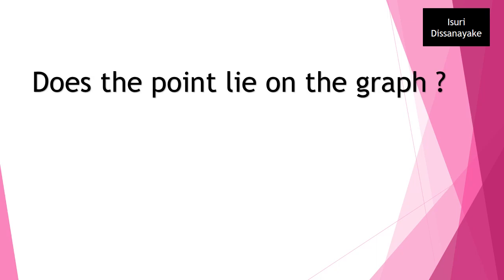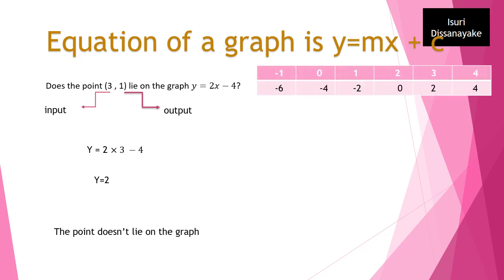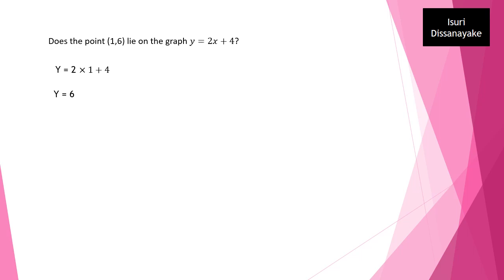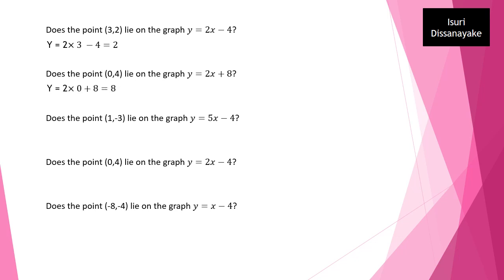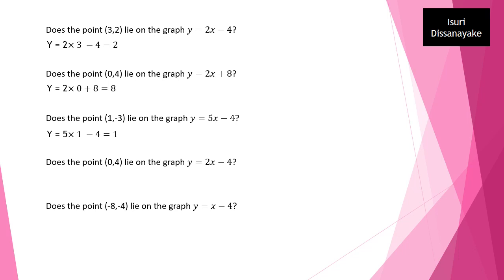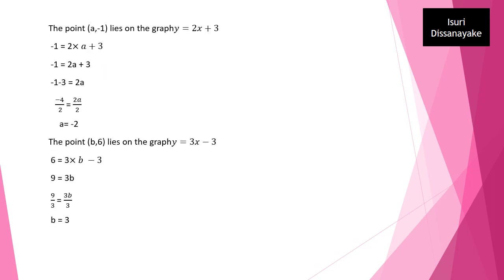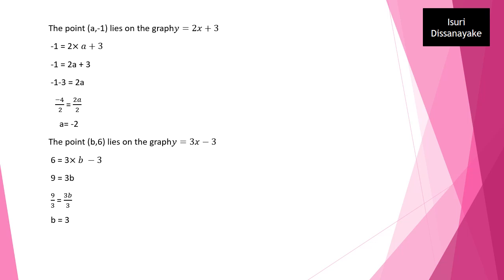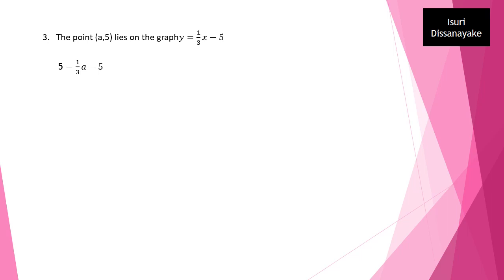Presentation 4 straight line graphs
Does a point lie on the straight line